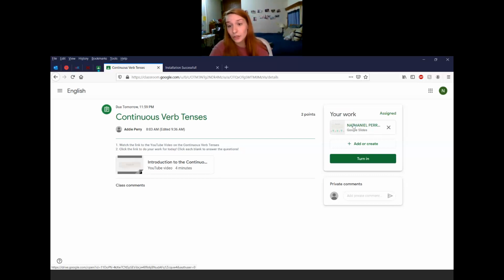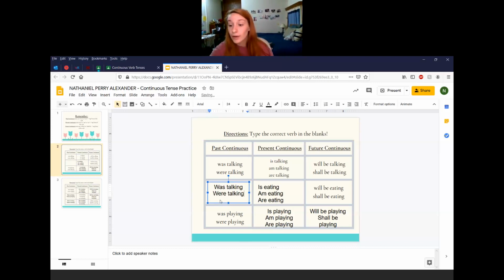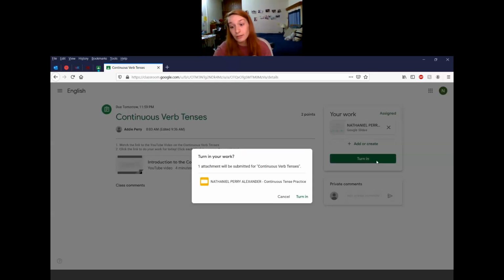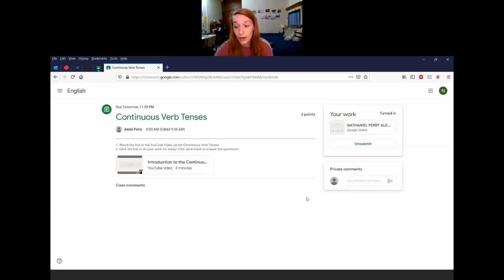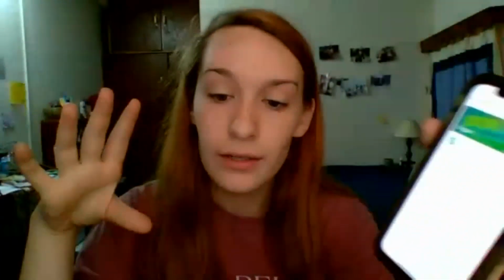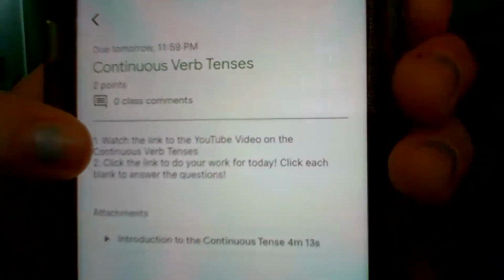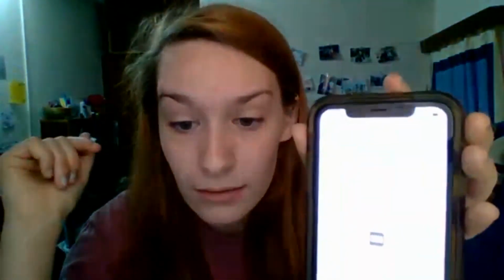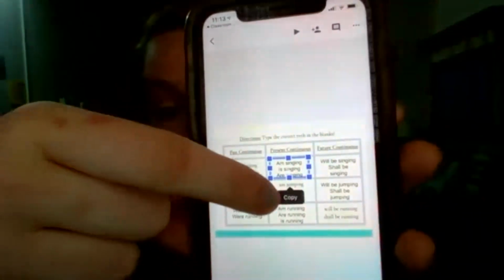Fifth Standard Meeting: How to Submit Assignments on Google Classroom